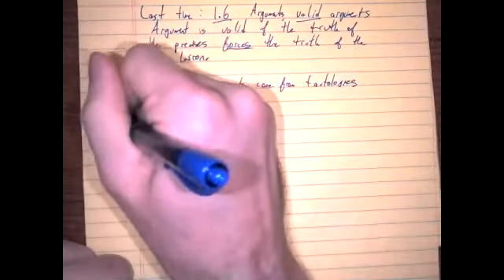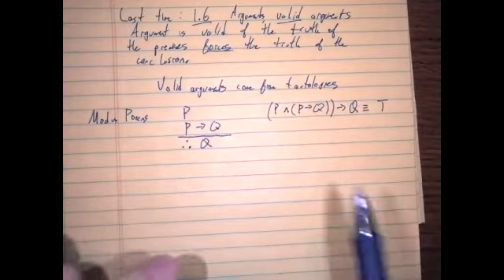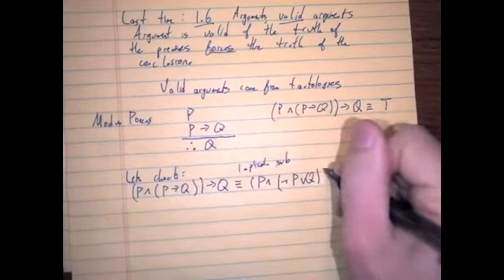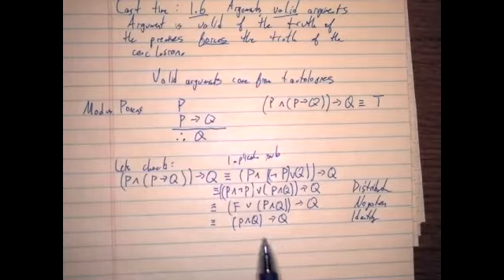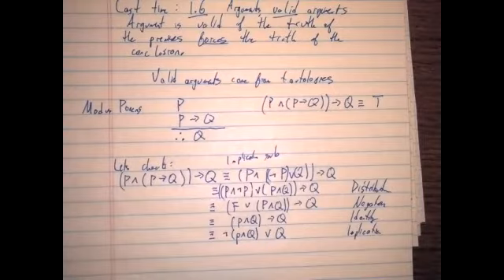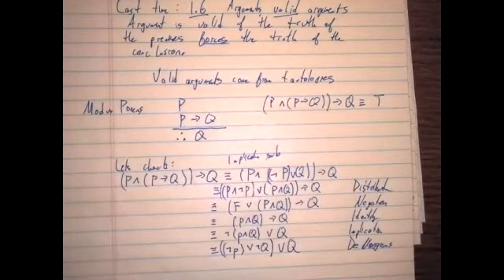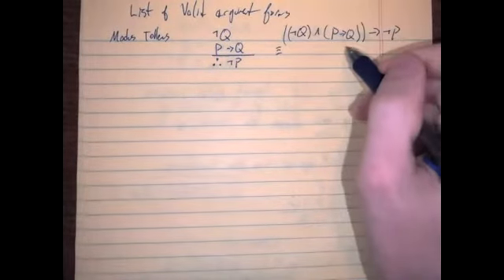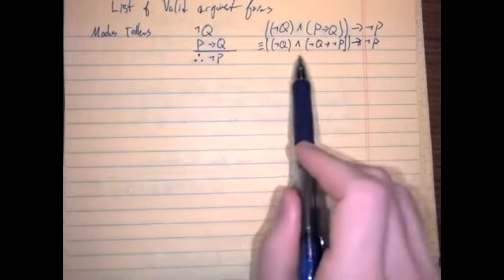Lecture 6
Valid arguments